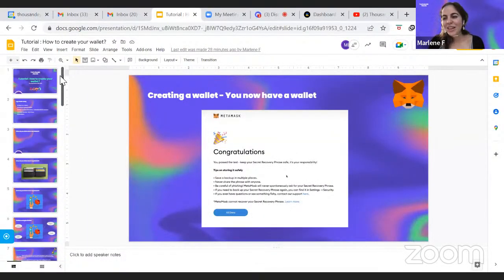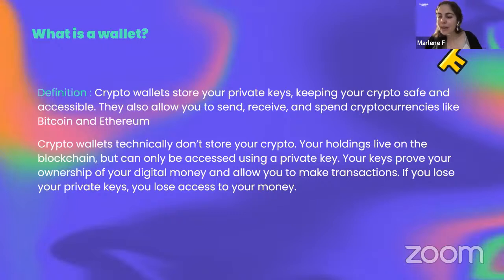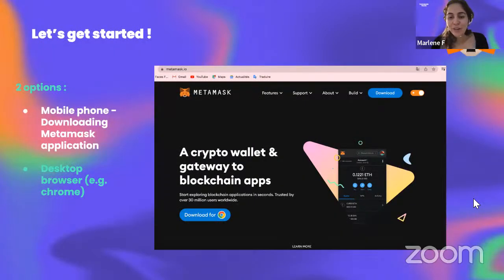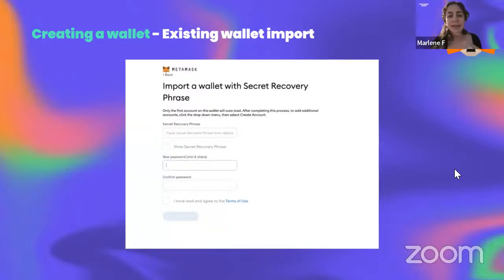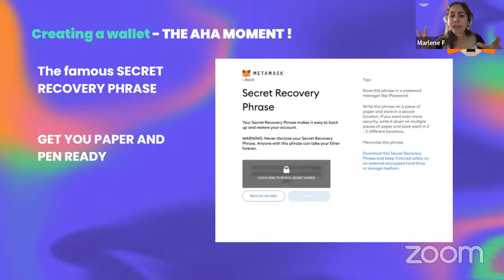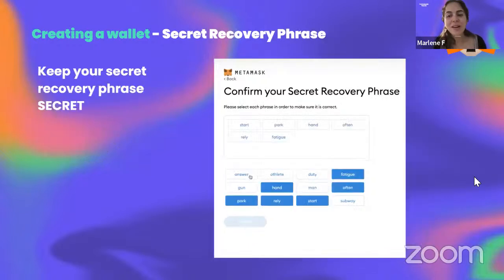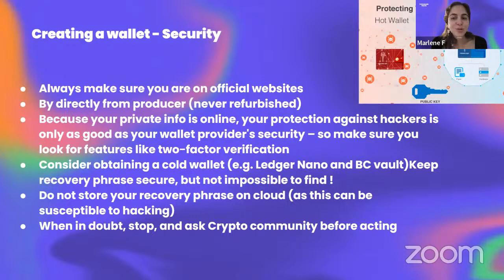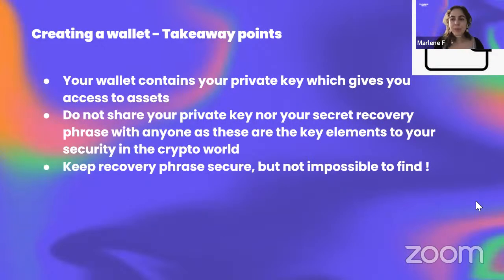How to create your wallet